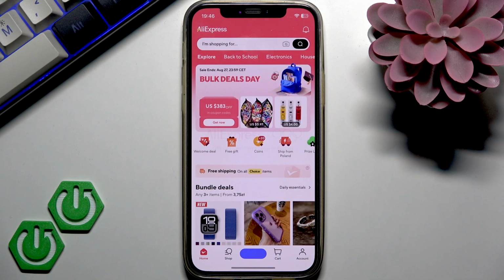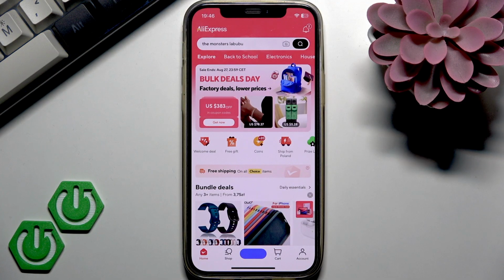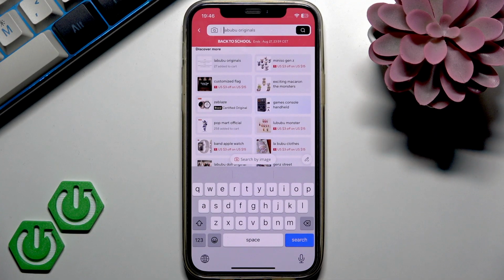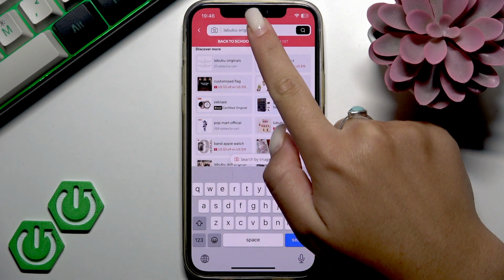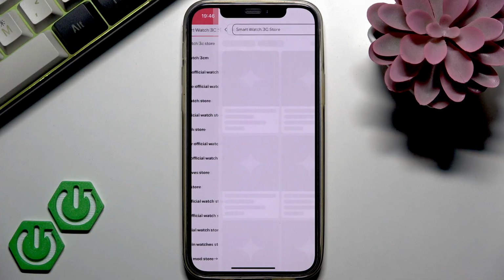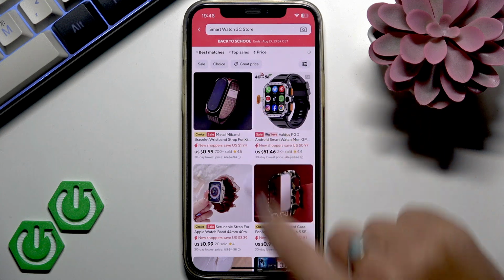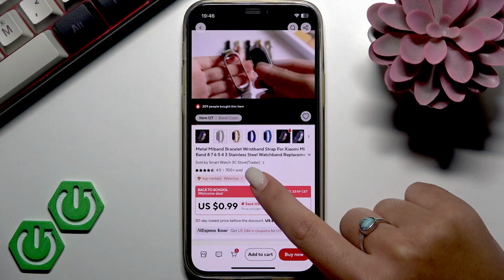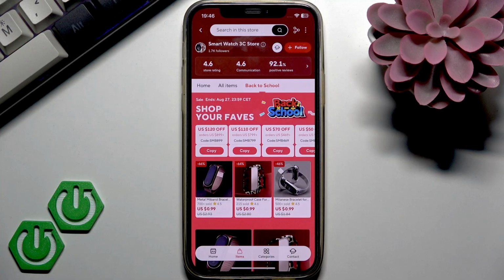How To Search For A Store On AliExpress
If you want to find a specific store on AliExpress, this video will show you the easiest way to search for a store using the AliExpress app on your phone. We explain step by step how to use the search bar, what information you need, and how to access the store page directly. Whether you are looking for your favorite seller or want to explore new shops, this guide will help you quickly locate any store on AliExpress. Learn how to enter the store name, navigate the search results, and open the store profile for more details. Perfect for anyone shopping on AliExpress who wants to find trusted stores or check out a seller’s full product range.

How to search for a store on AliExpress app?
How to find a seller’s store on AliExpress using your phone?
Where is the store search option in AliExpress mobile app?

0:00 Introduction
0:05 Open AliExpress app and locate search bar
0:15 Enter the store name and search
0:25 Select the store from search results
0:35 Access the store page
0:45 Summary and tips